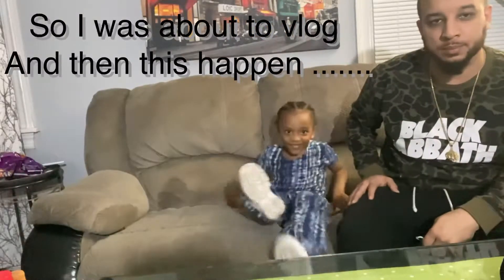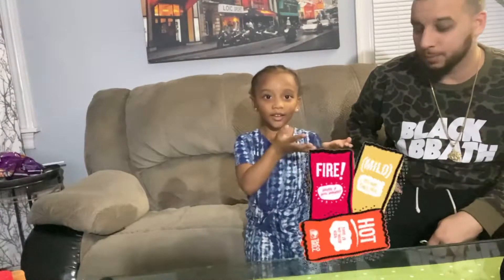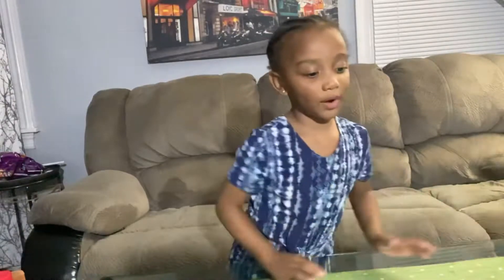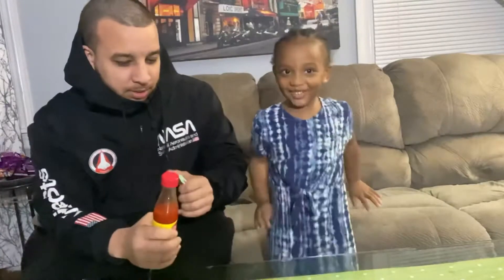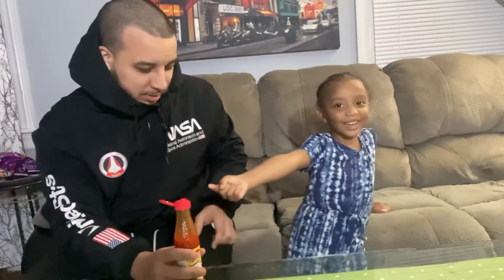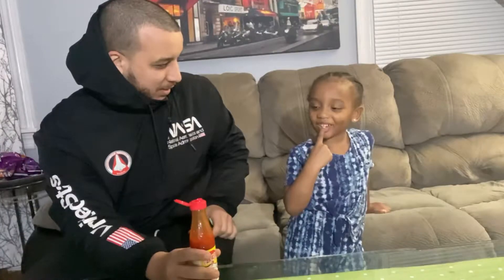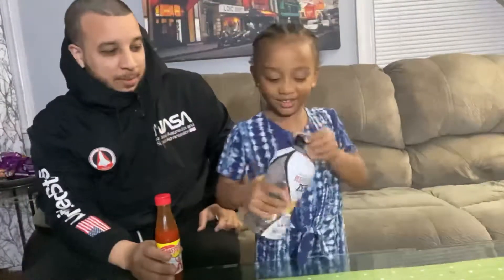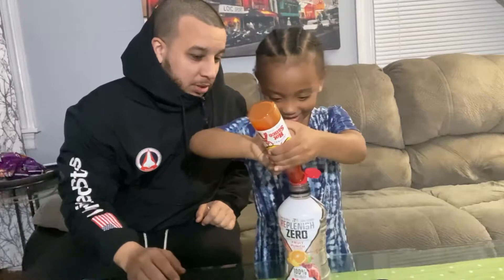A 3 year old challenge